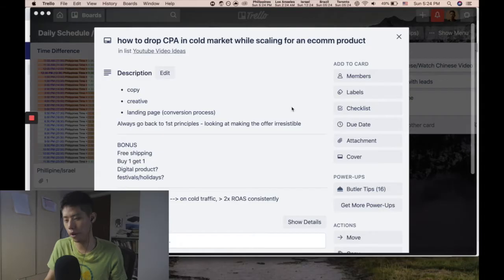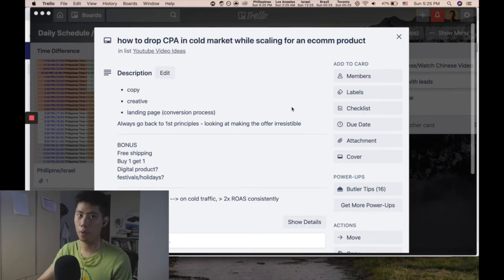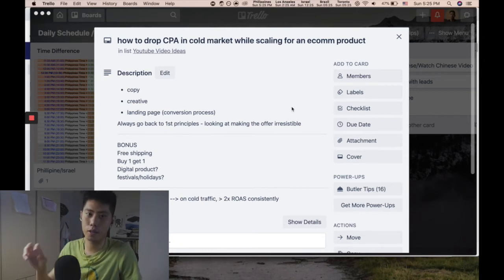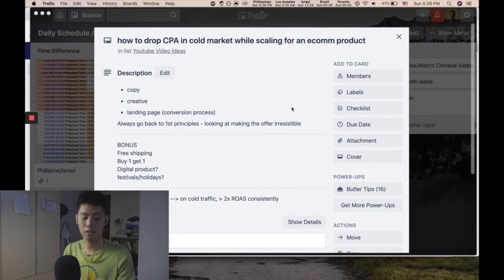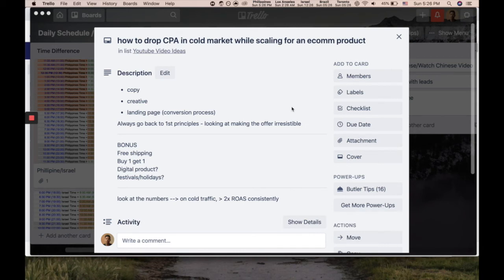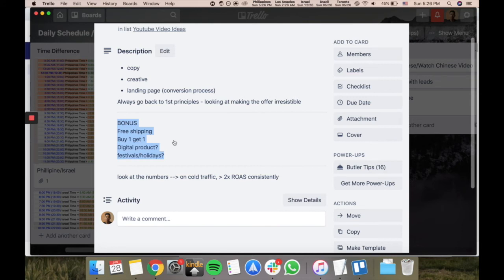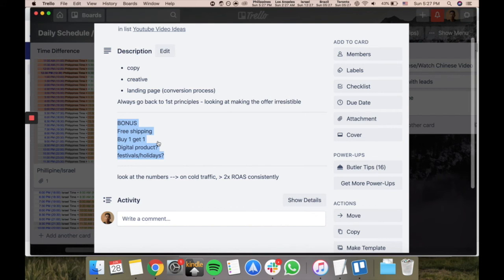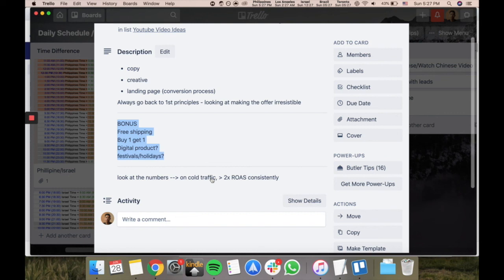How to drop CPA when scaling cold traffic on ecommerce?